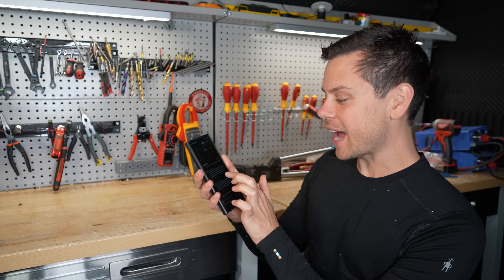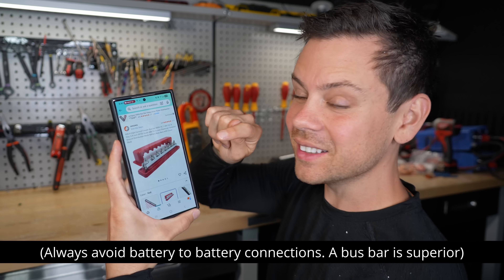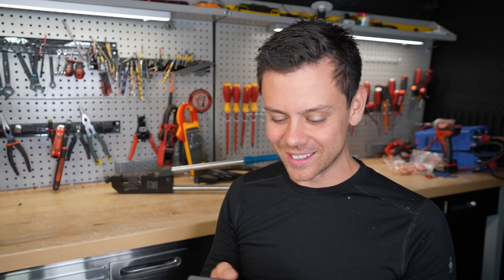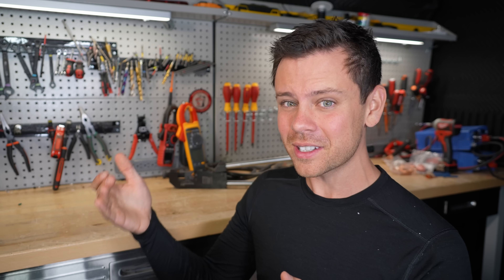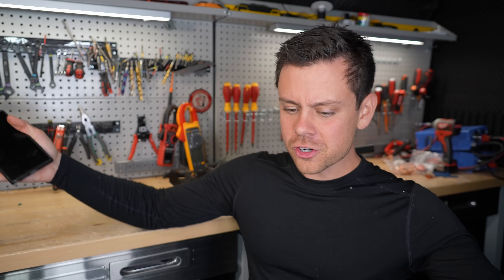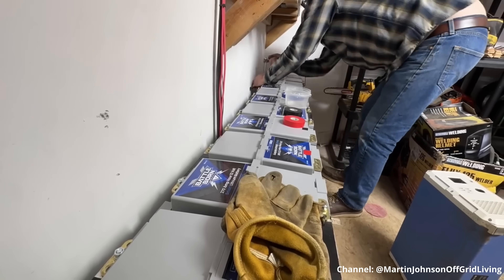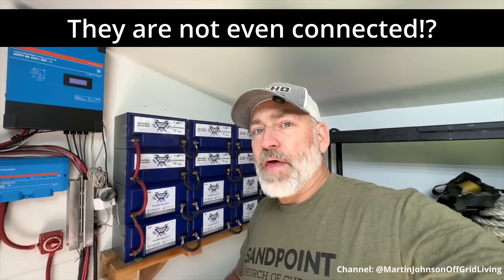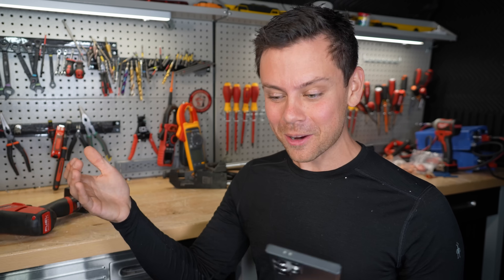My Reaction to Martin Johnson's "BEST Off-grid Battery Bank" Video 😬 Yikes!!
0:00 Intro
2:25 Soldering Lugs!? What!
3:39 It Gets Worse..
4:10 4AWG Wire!?
5:52 More Bad Soldering..
7:56 This hurts to watch
11:24 SHILL
13:04 "Smart" Batteries... that are unbalanced
14:23 Conclusion